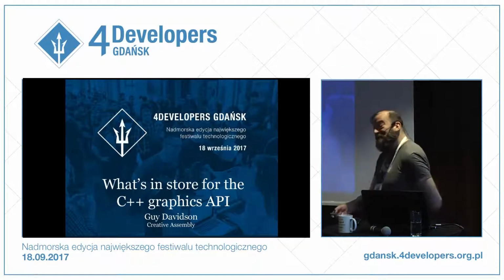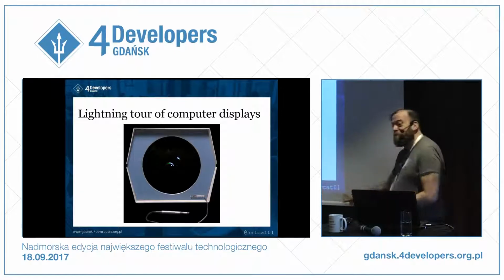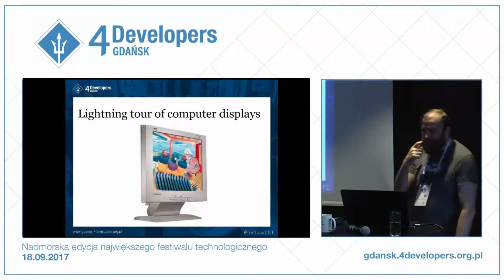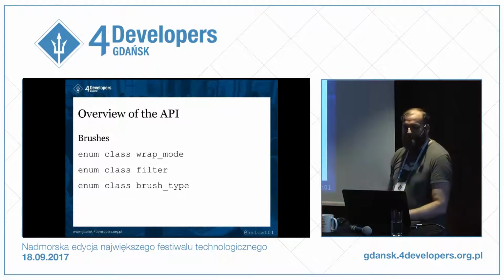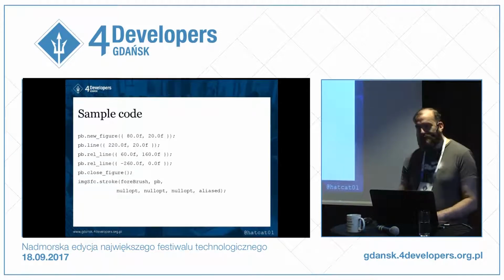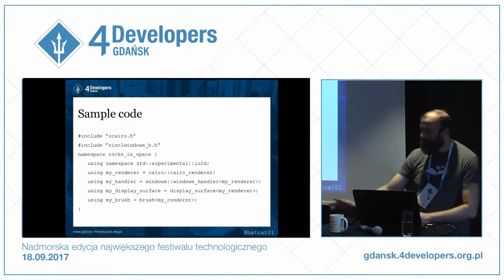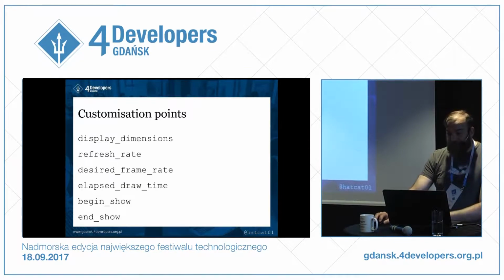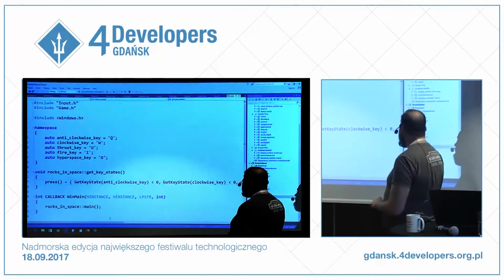4Developers Gdańsk 2017: What’s in store for the upcoming C++ graphics API (Guy Davidson)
C++ is marooned in the 1970s with its lack of standard support for graphical output to anything other than stdout. The history of programming is full of experts who learned their profession by writing simple games, puzzles and demos, all of which require graphical display.

The graphics API for Standard C++ has been under development for a while and is nearly ready for prime time use. A reference implementation is available. In this talk one of the co-authors will give an overview of all the features it offers and demonstrate some of the capabilities, as well as reveal some of the sample programs that have been written with it.

All code will be available from GitHub after the presentation.
This talk is suitable for educators and those seeking to get a lead on the newest technology coming to C++. It should be accessible to most levels of expertise.